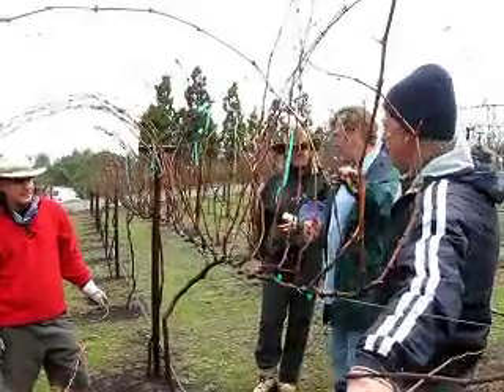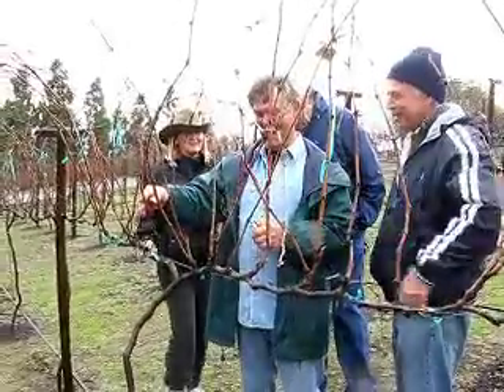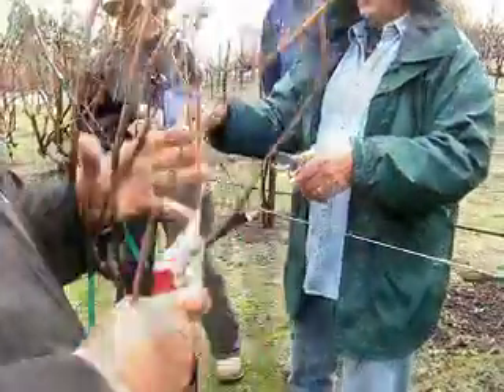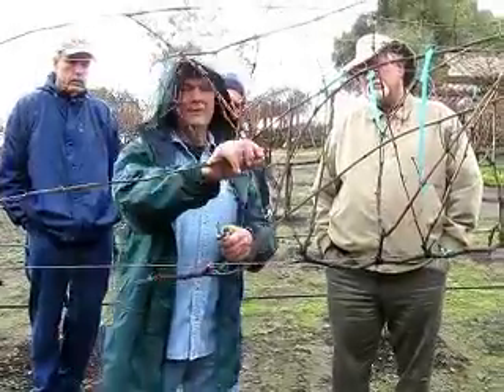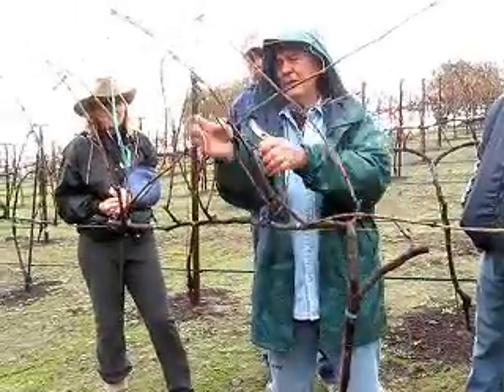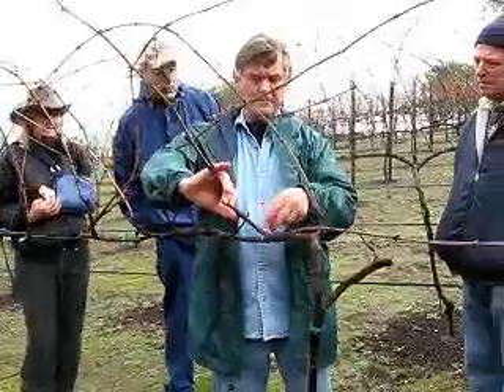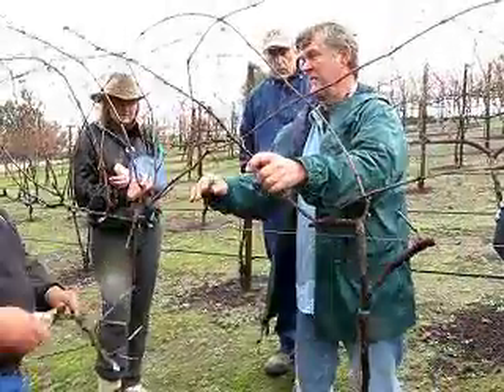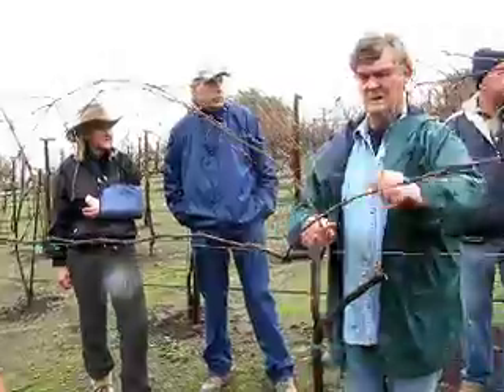Cane Pruning Nebbiolo Vines at Coyote Karen's Vineyard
Coyote Karen has a problem. She wants to cane prune her Nebbiolo vines to increase production, but she pruned the vines the wrong way last year and doesn't have much to work with. Will she need to whack them all back? Pete Anderson, aficionado of Italian vines and a vineyard master, shows her what to do on a rainy Saturday in February 2010 in Blue-Merle Country (San Diego).